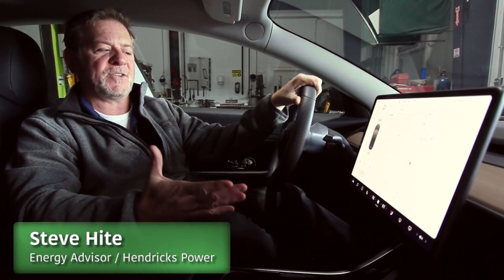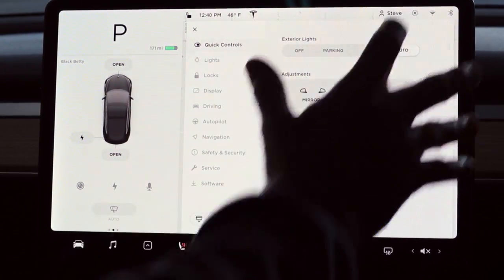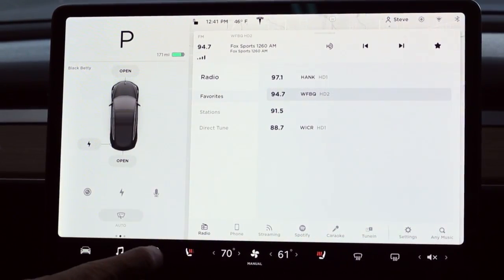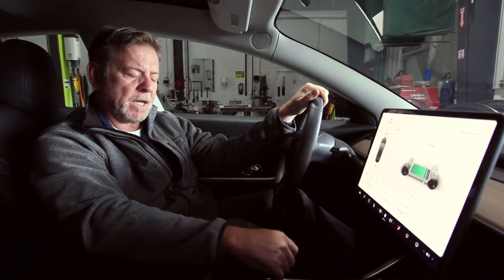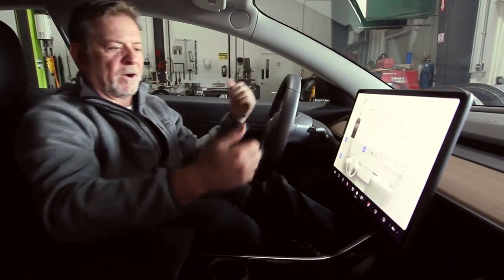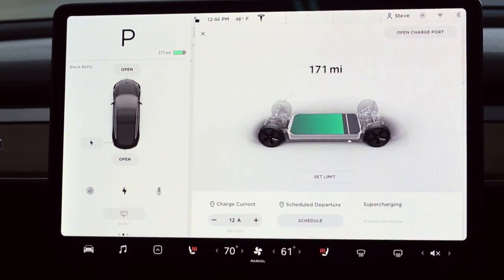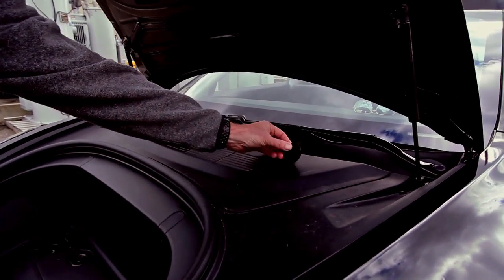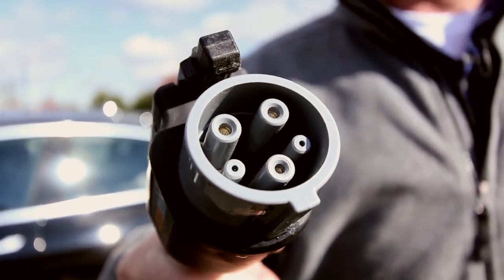Hendricks Power Tesla Tour: All About the Tesla Model 3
Stop 5 of the Hendricks Power Tesla Tour is at Hendricks Power in Danville where Energy Advisor Steve Hite talks through the features of the Tesla Model 3.